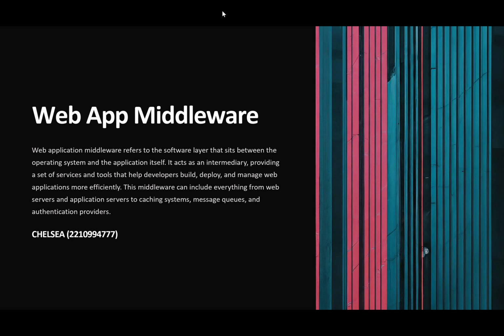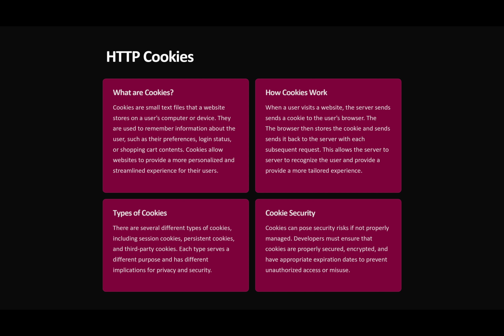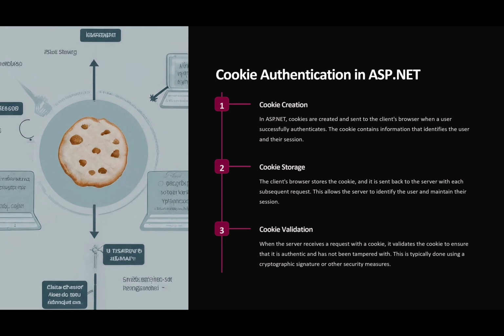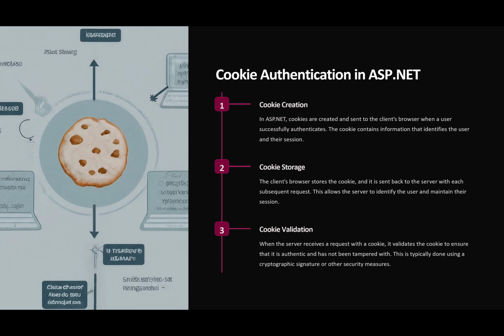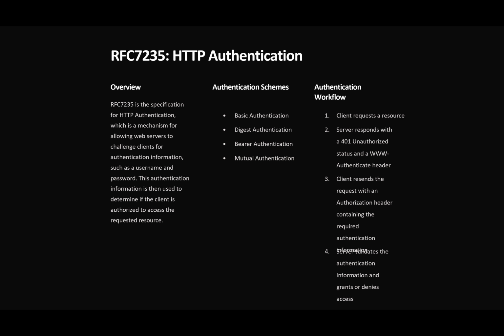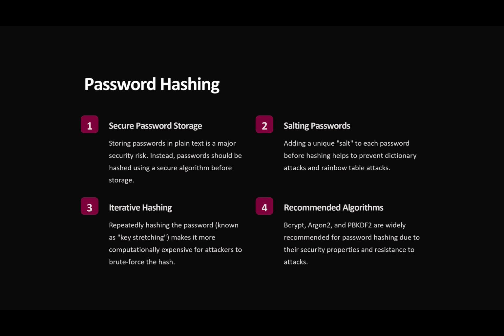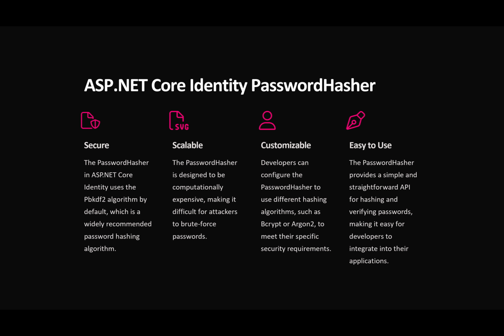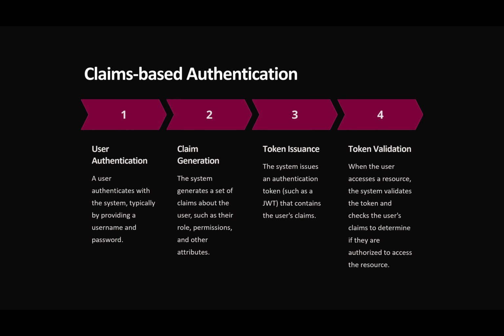Web App Middleware